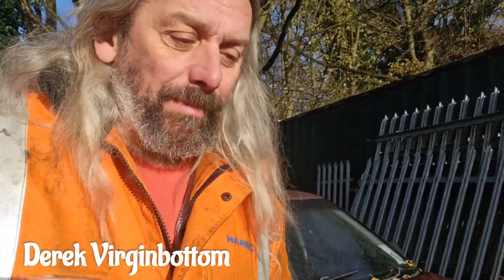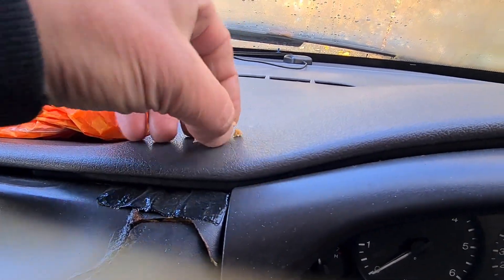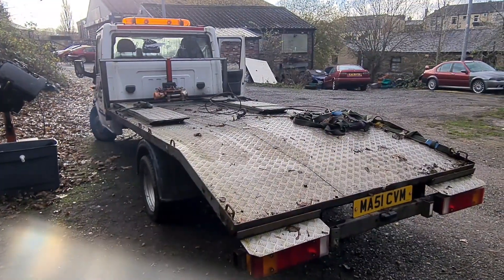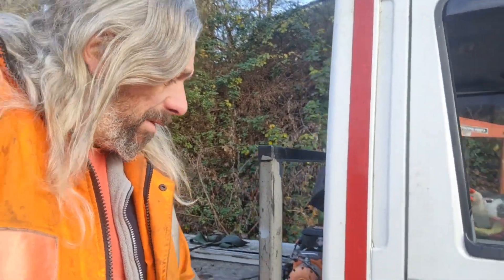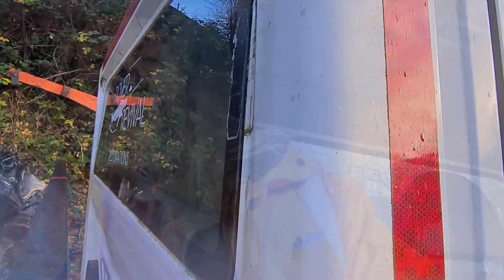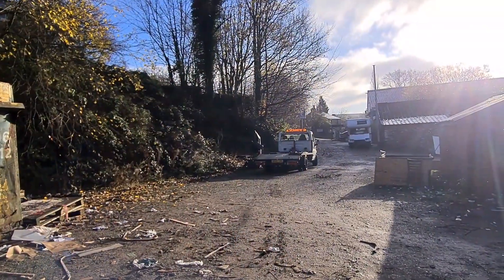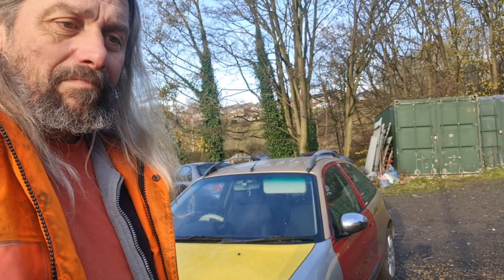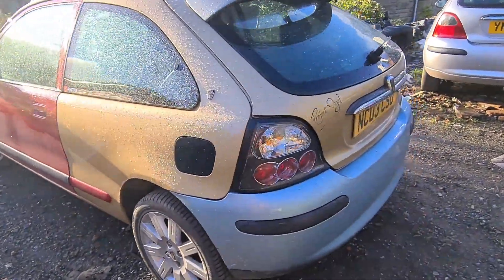A brief history of Transitface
Sadly I cannot justify keeping this old work-horse so it's going. So what better way to celebrate the ownership of this vehicle than to talk about some of its adventures.